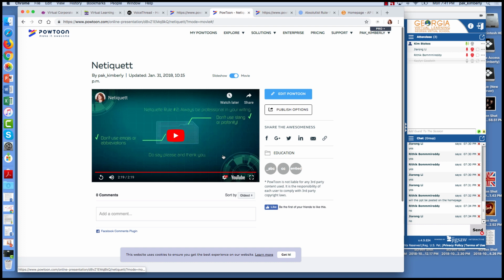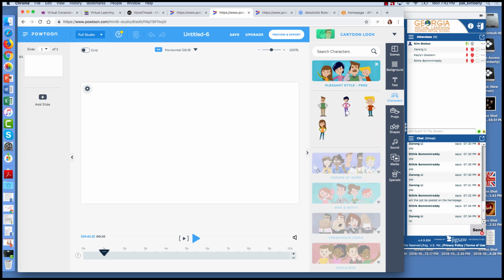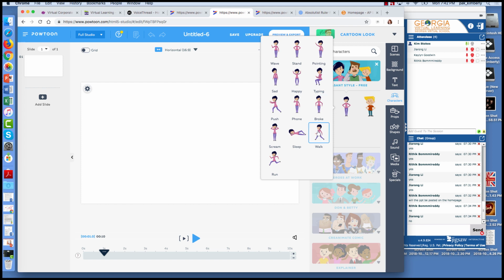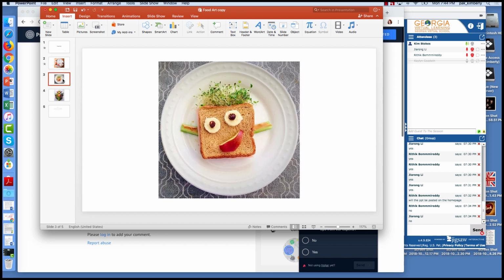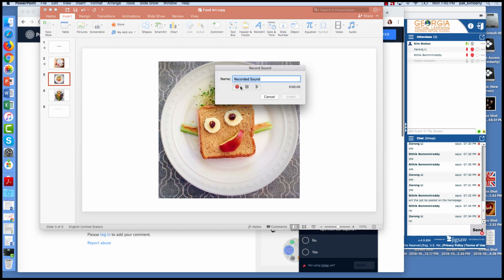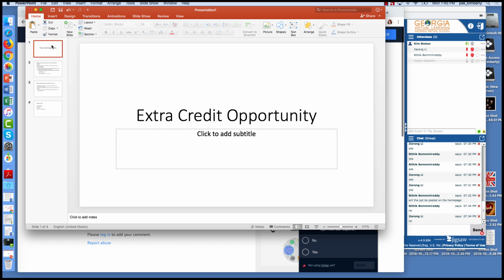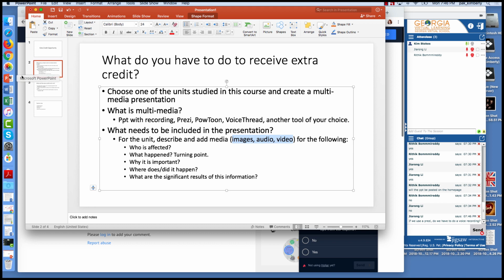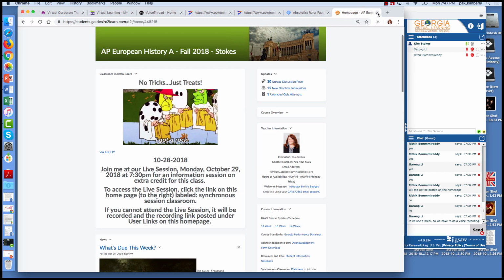APEuroA Extra Credit